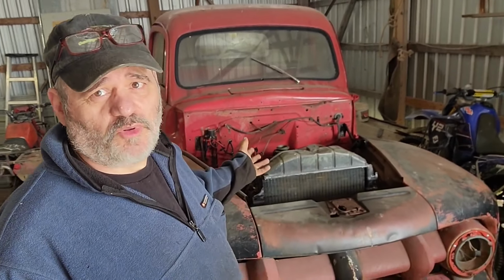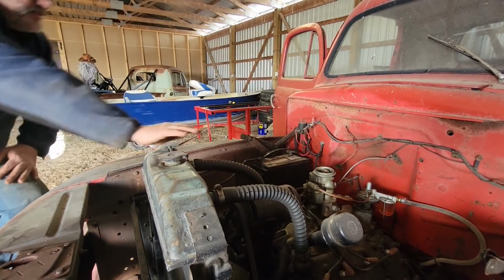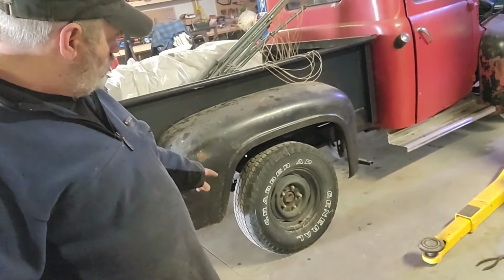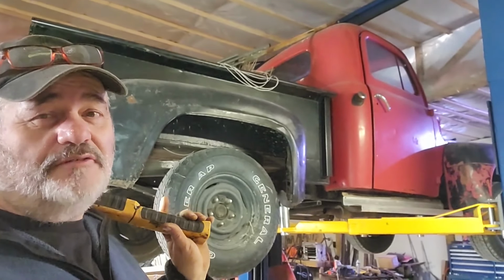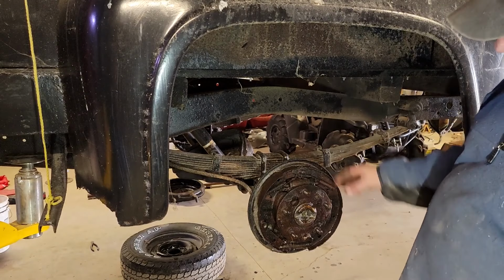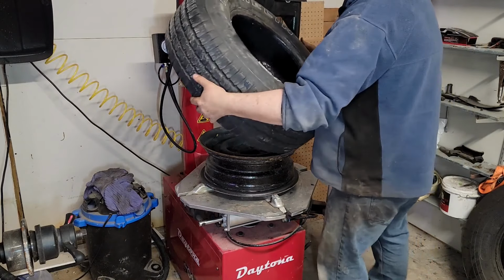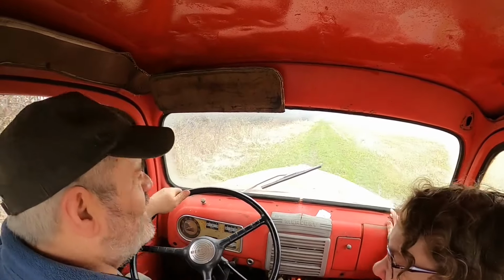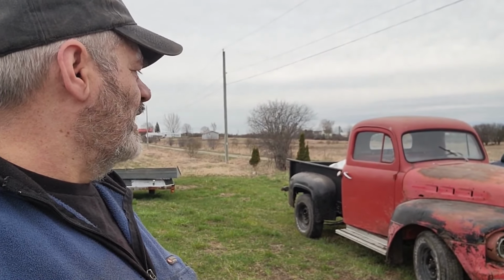51 Mercury Truck What Did I Really Buy ? ? ?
Been two years since I bought this truck and parked it. What will I need to do to make this thing drive and stop like it should.

On Todays Agenda:
- Brake Inspection
- Flat Tire
- Run and Drive

Here's some savings on great products:

XTool IP608 Scanntool more info and some savings click the and enter

Click the link at the bottom to go to the Herdio website and
Enter: SchnebsGarage at checkout for instant 10% savings !!!